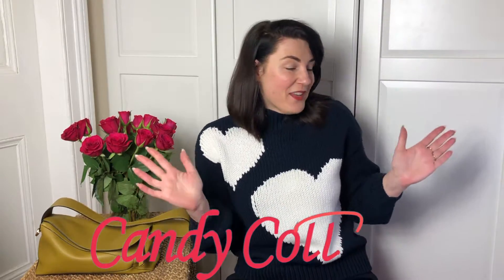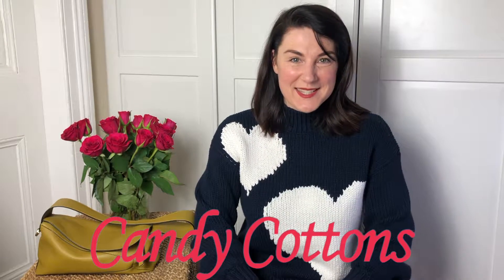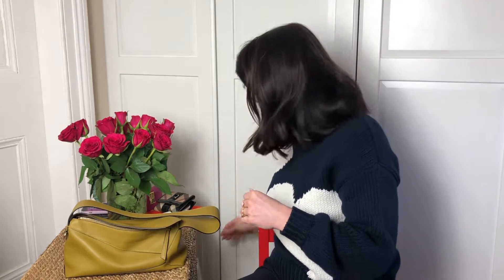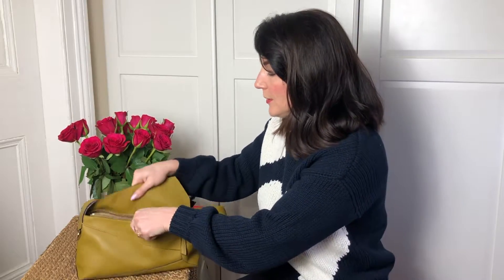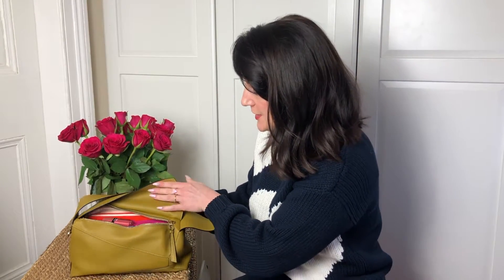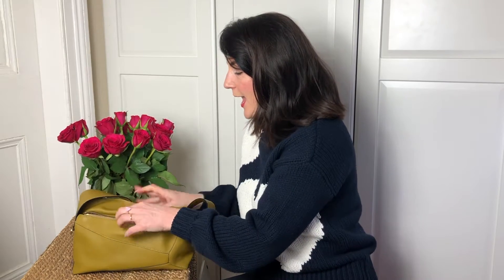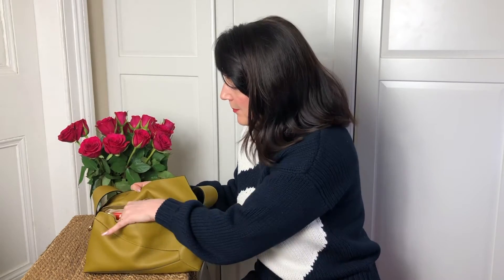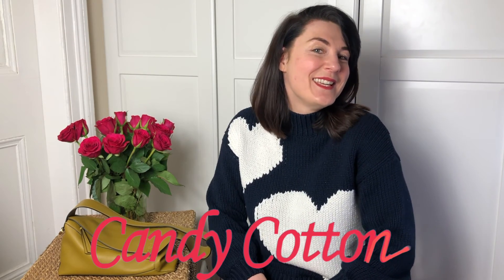LOEWE Puzzle Hobo Slouchy Bag: What Fits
Today I'm reviewing LOEWE Puzzle Hobo Bag featuring What Fits

Full review of LOEWE Puzzle Hobo Bag featuring Close Up and Mod Shots:

LOEWE Puzzle Hobo Bag in Mandarin

LOEWE Puzzle Hobo Bag in Warm Desert

LOEWE Puzzle Hobo Bag in Black

LOEWE Puzzle Hobo Bag in Purple

LOEWE Puzzle Hobo Bag in Sky Blue

LOEWE Puzzle Hobo Bag in Rose Pink

LOEWE Puzzle Hobo Bag in Prune

LOEWE Puzzle Hobo Bag in Bloom Orchid

LOEWE Puzzle Hobo Bag in Tan (Re-Sale)

LOEWE Puzzle Hobo Bag in Army Green (Re-Sale)

REISS Navy Trousers